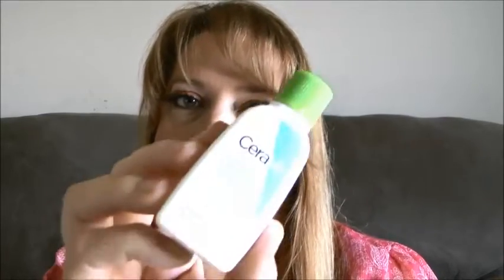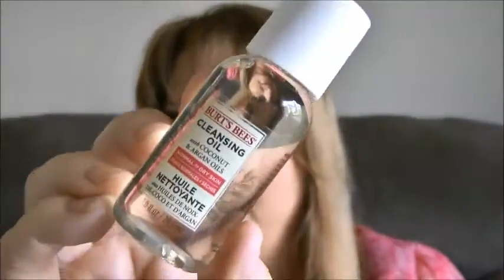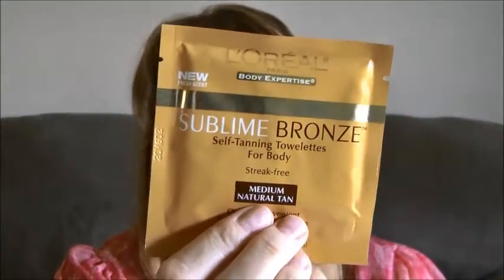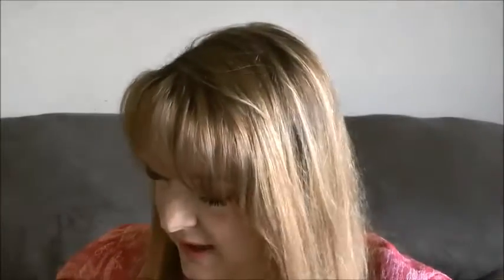Target Beauty Box Unboxing (May 2016)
This Target Beauty Box was $10.00 (Sold Out)